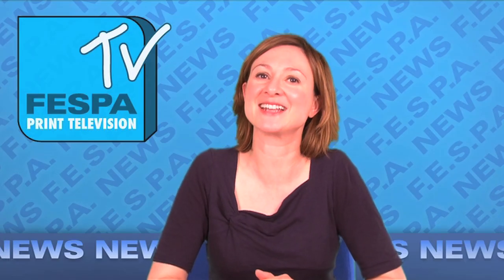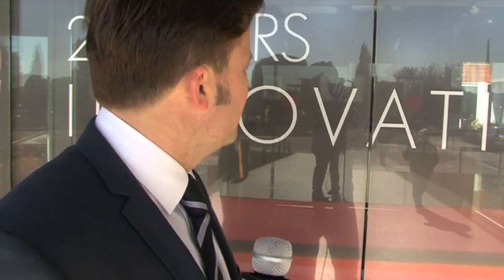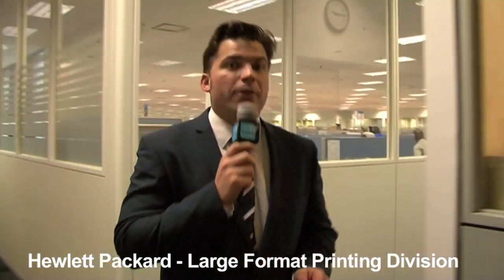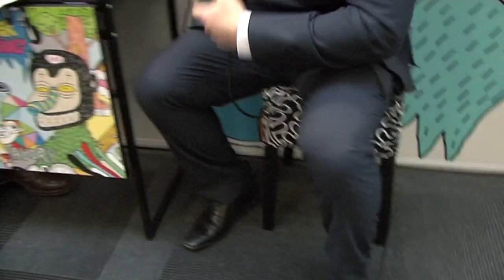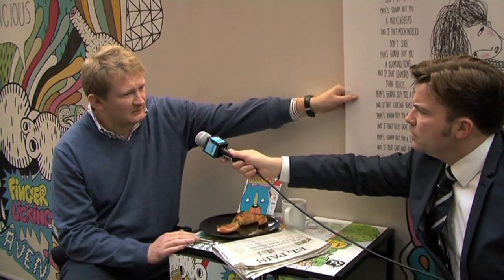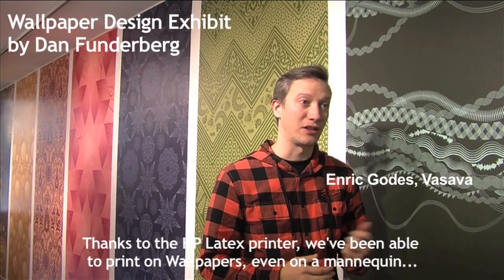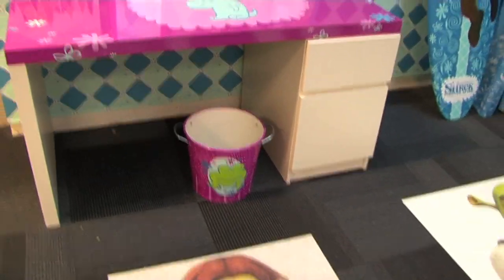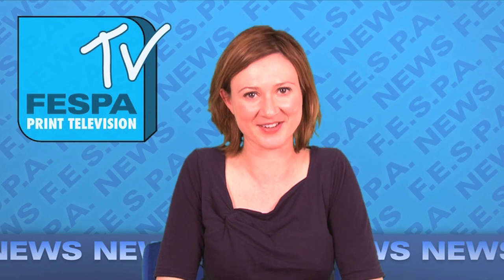Dan's Digital Discoveries Episode 2 - HP Latex Interior Decoration - FESPA TV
The 2nd Episode of Dan's Digital Discoveries in Barcelona for FESPA TV. On the hunt to investigate the source of crativity in Digital print, he finds himself at the Hewlett Packard Demo Centre.